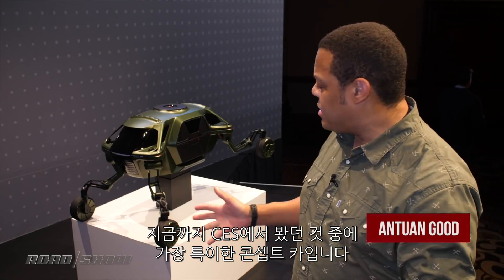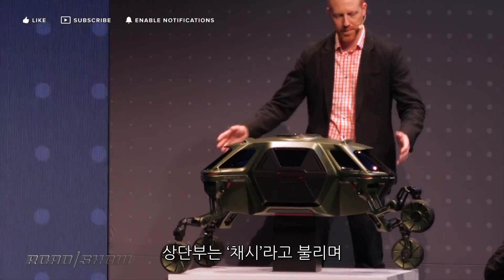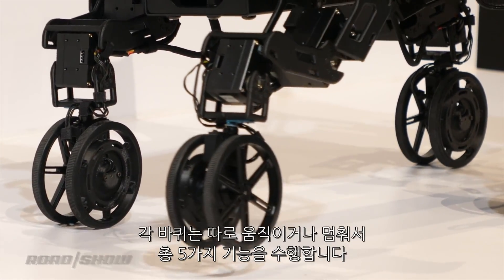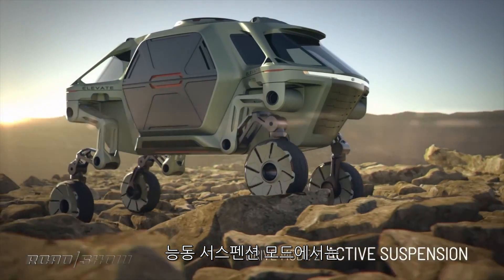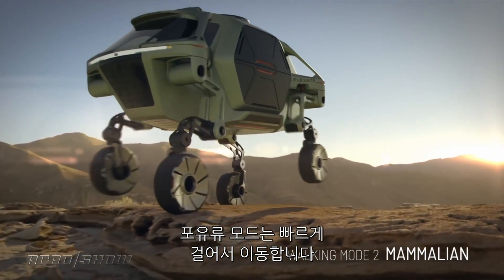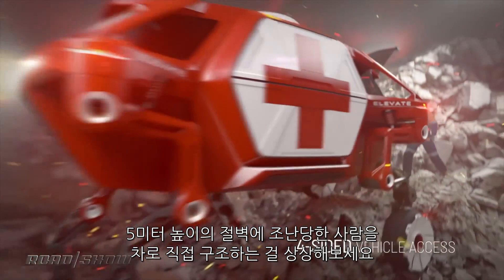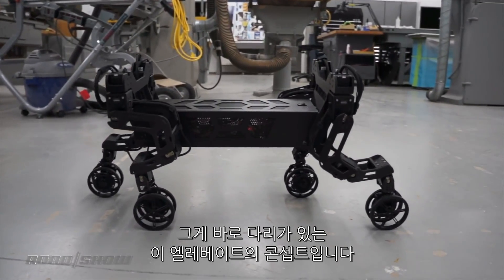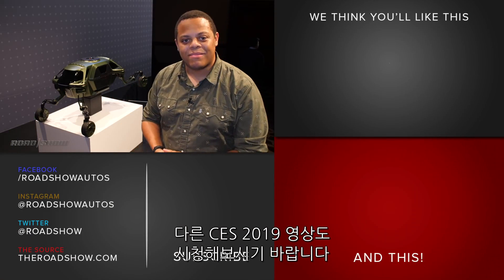[CES 2019] ‘걸어 다니는 구급차’ 현대 엘리베이트 콘셉트 카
현대자동차가 현지 시간 7일, 미국 라스베이거스에서 개최한 CES 2019에서 걸어 다니는 자동차 ‘엘리베이트(Elevate)’의 콘셉트 카를 공개했다.

엘리베이트는 5개의 축을 가진 로봇 다리를 장착해 일반 도로는 물론, 산악지대나 사고 현장에서 운행하도록 설계되었다. 특히 4개의 로봇다리를 이용해 약 5km/h 속도로 걷고 1.5m 높이의 벽을 넘는다.

상용화될 경우, 수색·구조, 교통약자 이동 편의 증진 등 다양한 공공분야에 기여할 것으로 예상된다.

존 서(John Suh) 현대크래들 상무는 “로봇 다리가 달린 자동차가 재난 상황에서 우리의 생명을 살릴 수 있는 열쇠가 될 수 있다.“ 며 “신개념 이동수단으로써 미래 모빌리티에 큰 반향을 불러일으킬 것을 확신한다.” 고 말했다.